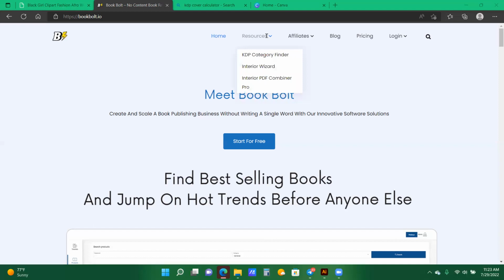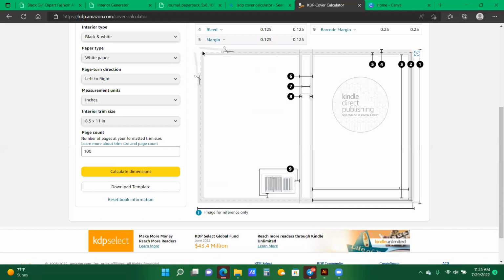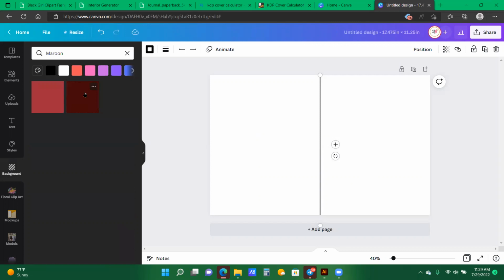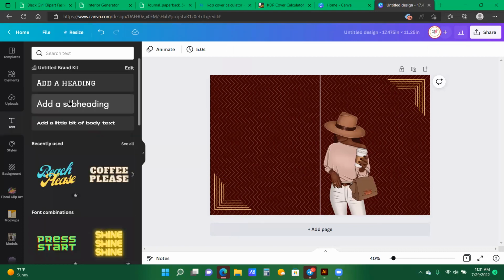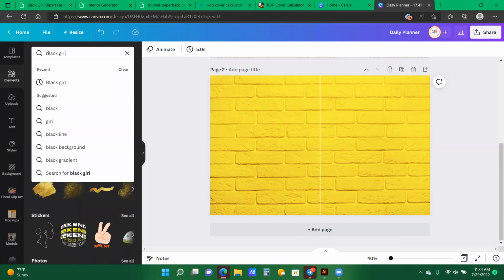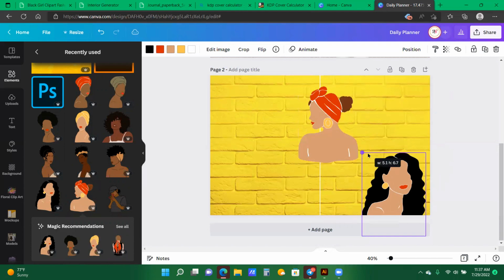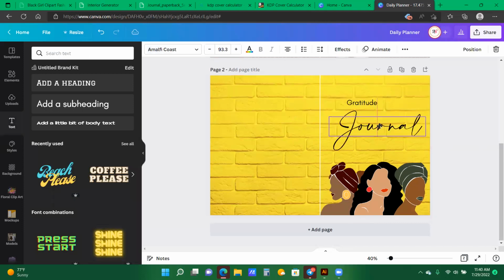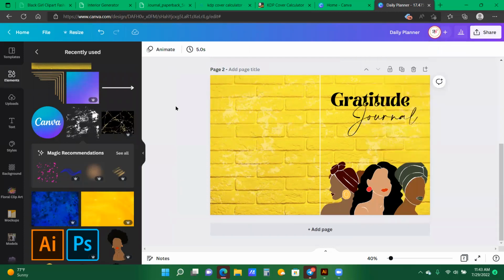Creating Covers for Journal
TRY 30 DAYS OF CREATIVE FABRICA FOR FREE 👇🏾

FREE Amazon KDP Account set up guide

Join the community to start your digital product journey!

Visit my Creative Fabrica Store

Want to become a self published author?

Join my publishing challenge!